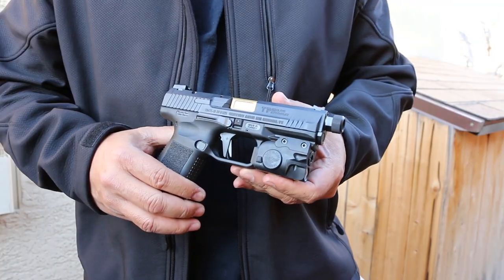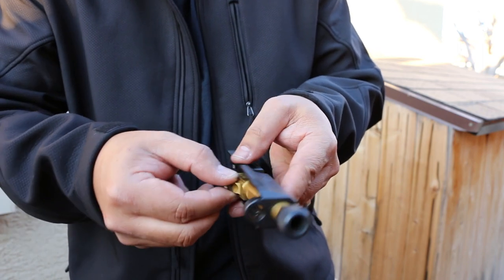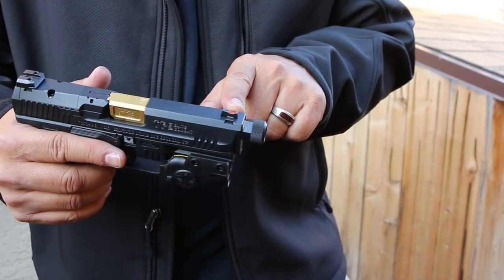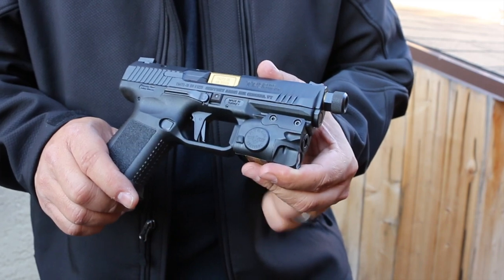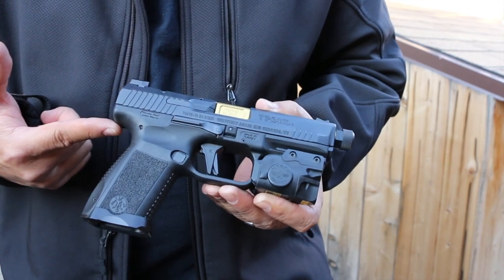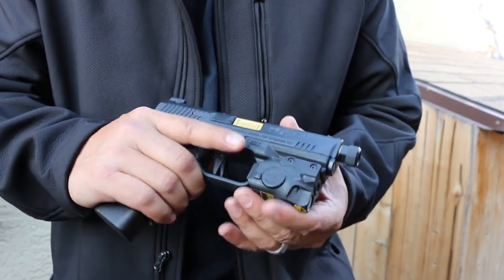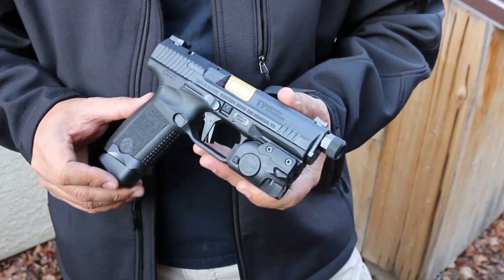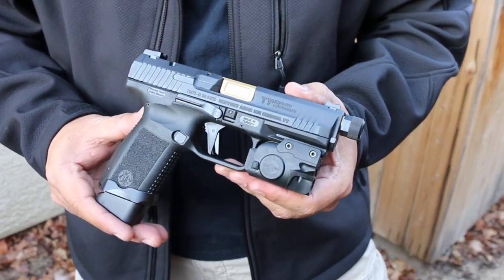Canik TP9 Elite Combat : high value feature packed but budget friendly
Canik is making some very feature packed budget minded pistols.

3rd channel - Mixflip Extra - This is my behind the scenes backup channel. I voice opinions, talk about world events...whatever sparks my interest.

4th channel - Check This Out (totally random video postings until I figure out what to do with it)